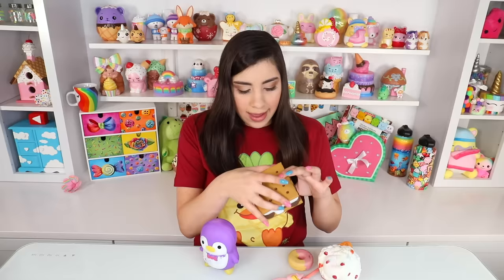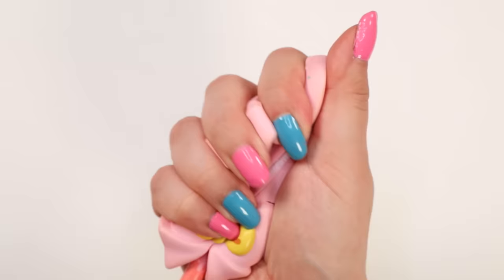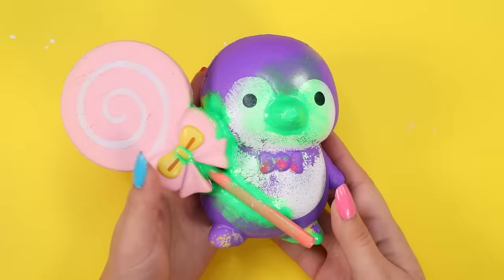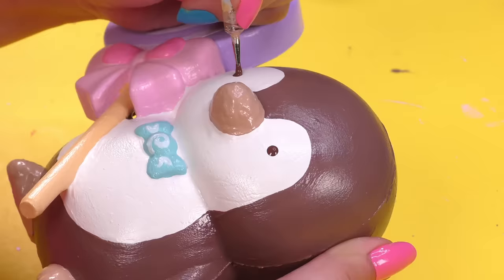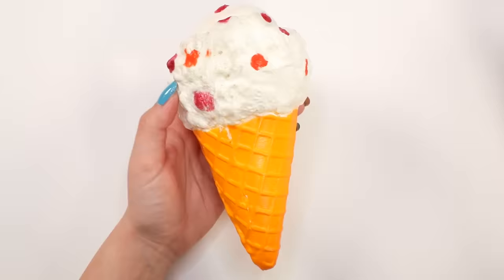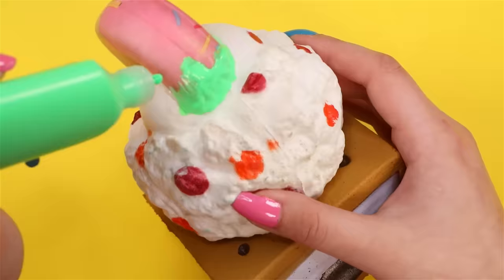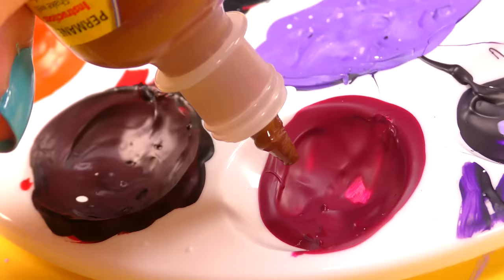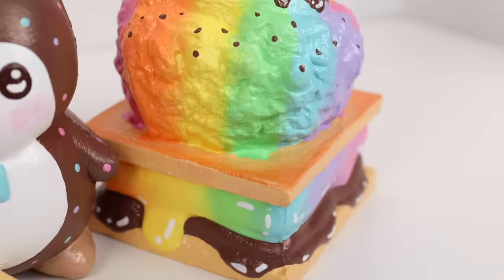Squishy Makeovers: Fixing Your Squishies #20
Hey guys!!! I'm back with another episode of squishy makeovers. This is a good one! I made some creations, I'm really proud of, I hope you guys like them just as much as I do.

Welcome to another episode of squishy makeovers, where I transform ugly, used, old, dirty, cheap or unwanted squishies (donated by my subscribers) into my own creations. I repair, paint and cut away for hours on end to complete these. Hopefully you like them. Get used to lots of rainbow and sprinkles, because I am addicted to both!

_________FAQs__________

1. CAN I SEND YOU SQUISHIES?
So many generous people have sent me their unwanted squishies so I actually have a lot to work on already, BUT if you desperately want to, you can request my mailing address in the email ALLLL the way at down in the description (sorry for the traveling), make sure to read the disclaimer down there as well.

2. ARE SQUISHIES RETURNED TO THE SENDERS AFTER THE MAKEOVER?
No. These squishies  are sent as donations to the series because they were damaged, and no longer wanted. Everyone has been informed in advance that squishies would not be returned. It would be waaay too complicated/expensive and massively time consuming to keep track of everyone and return each squishy. I'm just one person!

3. WHAT PAINT DO YOU USE?
I use fabric paint. Fabric paint is meant to stretch, so it is perfect for squishing! Any brand will work fine, but I mainly use Tulip. You can find it at Michaels, Hobby Lobby, A.C. Moore, Walmart, Joann Fabrics, and Online.

5. WILL FABRIC PAINT CRACK?
The matte fabric paint is more likely to crack after lots of squishing. Slick fabric paints never crack. But there are benefits to both. I usually mix the two paints together to get the best of both worlds.

6. CAN I USE ACRYLIC PAINT ON SQUISHIES?
I would not recommend that. Acrylic paint will either make the squishy hard, or it will crack and flake off very easily.

Hey! my name is Moriah (pronounced muh-rye-yuh 😂 ) and this is my channel. obviously. I'm 25 and like doing anything creative...and being snarky. just a lil. I make a lot of decorating and painting videos here. I'm obsessed with editing and adding lil bits to my videos, so if that's not your thing. oof you may hate this haha. I paint on squishies, thrift store finds, and other random things I pick up. I also love to draw, but don't expect anything too skilled, I'm not the best at that haha. You will also find occasional crafting/testing crafting kits on my channel which are always a hot mess. And even some baking (REALLY bad at that, but it's fun to try LOL).

CURRENT SERIES:
Bake With ME: Recreating squishies I've decorated in real life
Squishy Unboxing: Opening used squishy packages sent from viewers

___UPLOAD SCHEDULE___

CREATE THIS BOOK:

CREATE THIS BOOK 2:

____ME SOCIALS____

____CONTACT ME____

_____MAIL ME_____

(mail accepted from those ages 13+ ONLY)